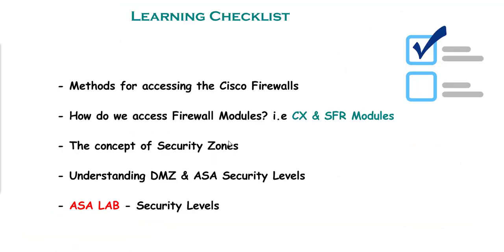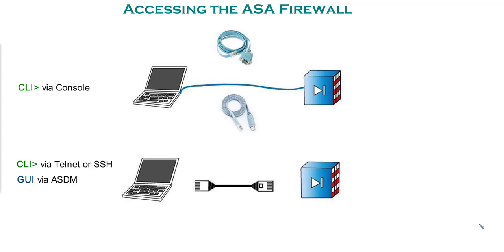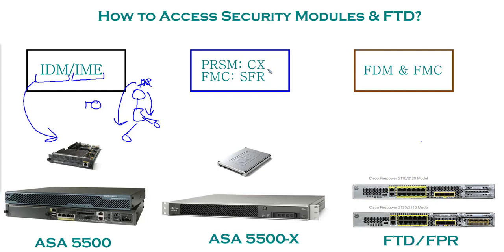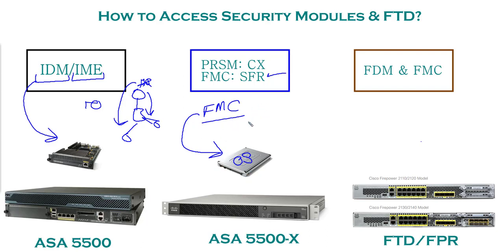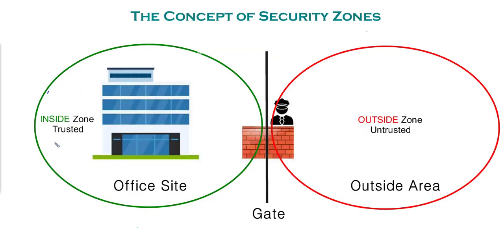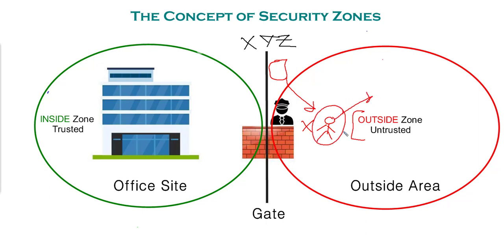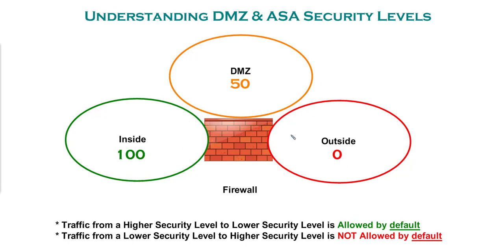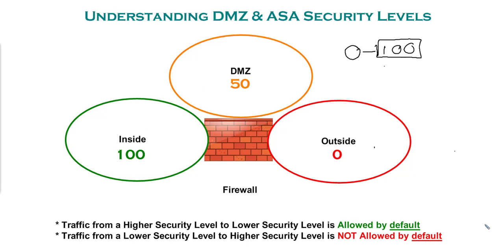Cisco ASA Security Zones (Part 1) - Lecture # 2 - Doctor Networks Series: "Cisco ASA Fundamentals"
Welcome to Doctor Networks YouTube Channel. Previously known as "Crypto Minutes"

Enjoy learning because that is the only way to learn.

0:18 Learning Checklist
0:46 Accessing Cisco ASA Firewalls
2:18 How to Access Cisco Security Modules & FTD
6:20 The Concept of Security Zones
09:11 Understanding DMZ & ASA Security Levels